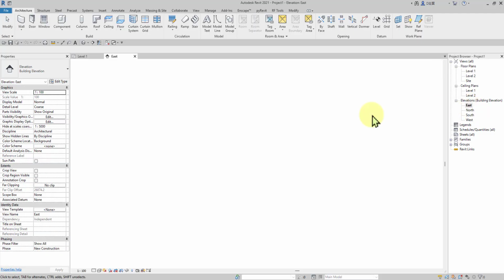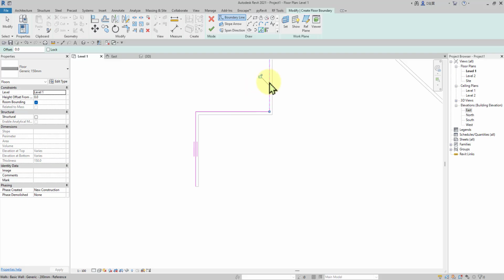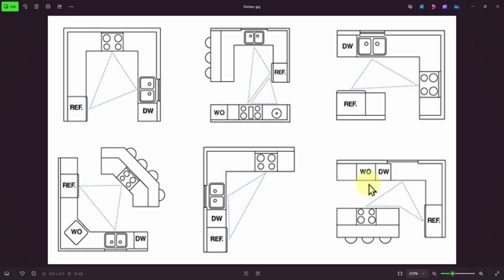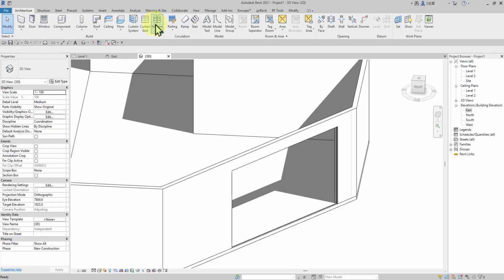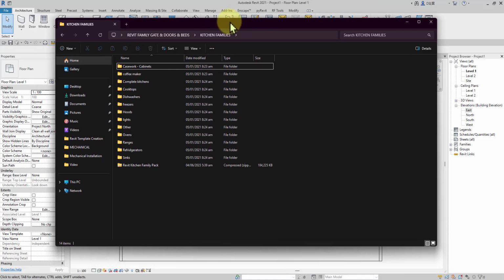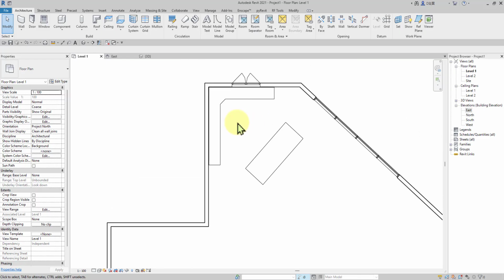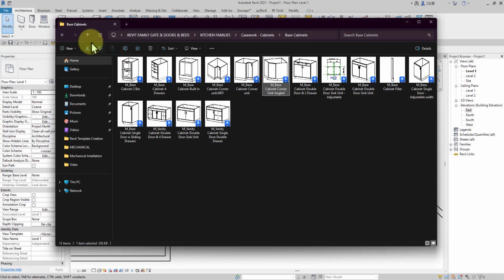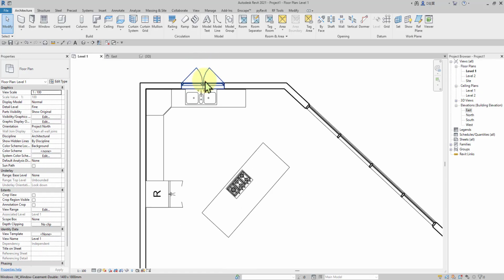A MODERN KITCHEN DESIGN IN REVIT (ISLAND TYPE) - PART 1